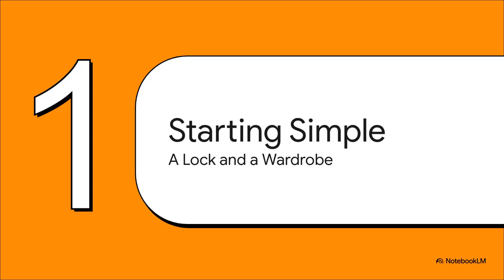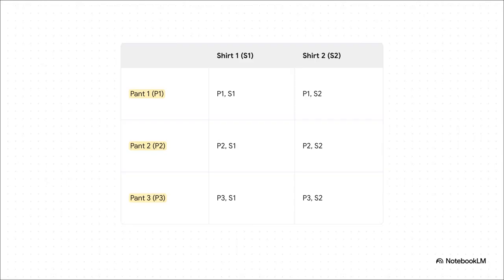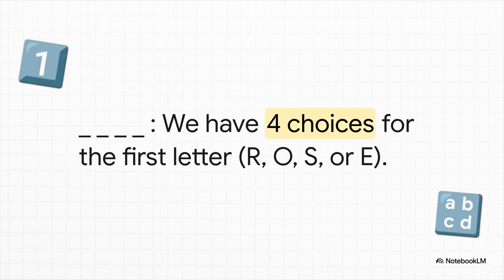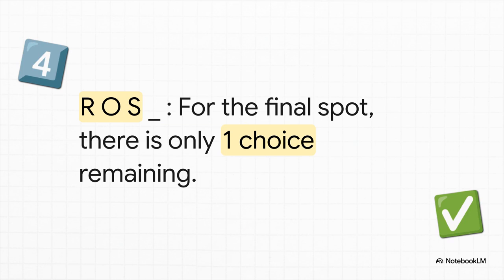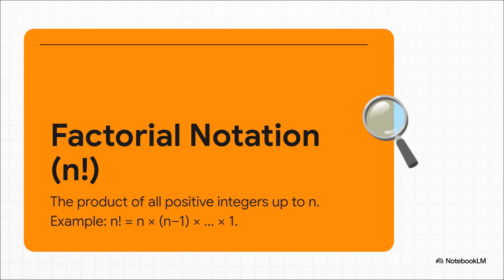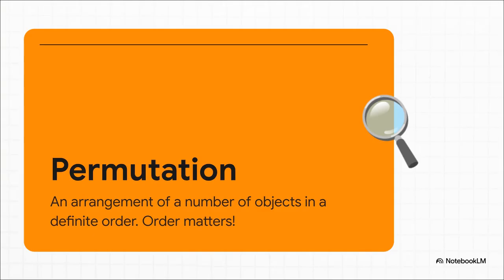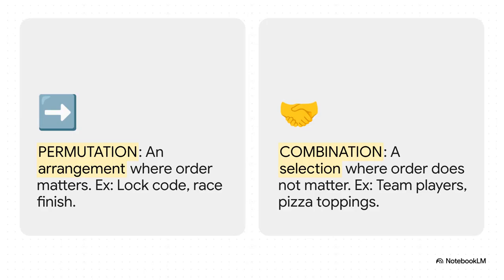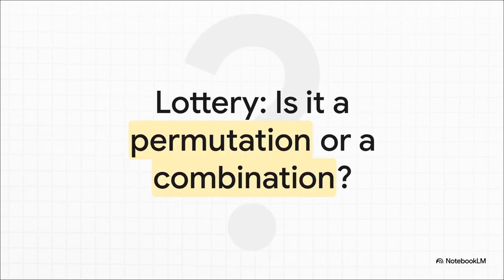Permutation And Combinations {ENGLISH}